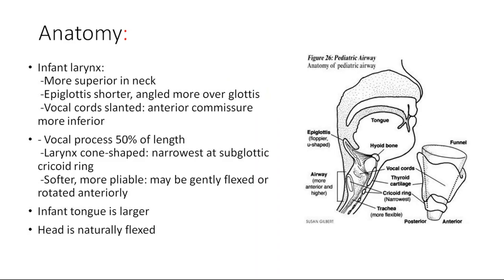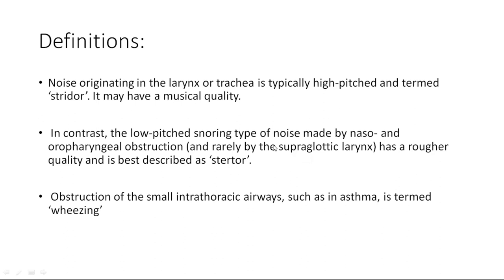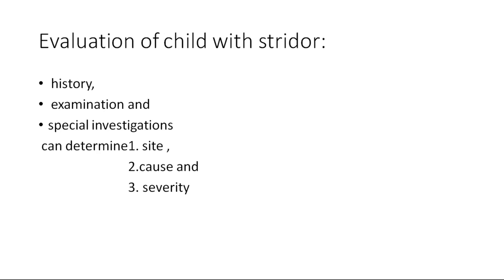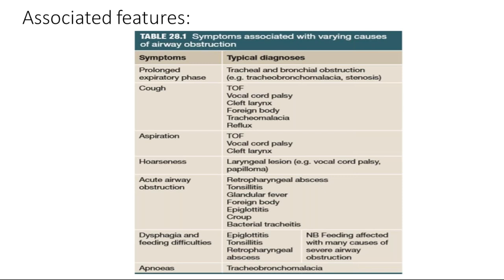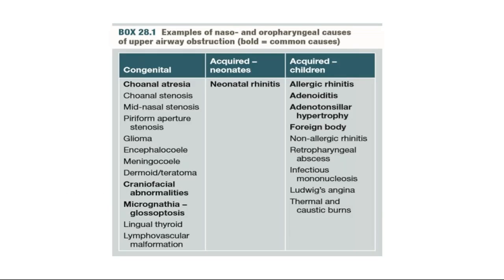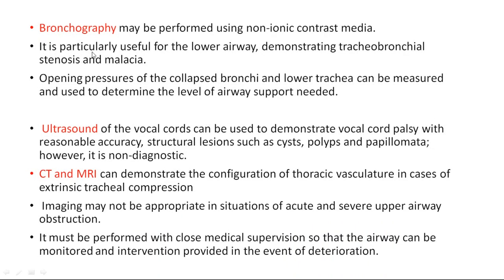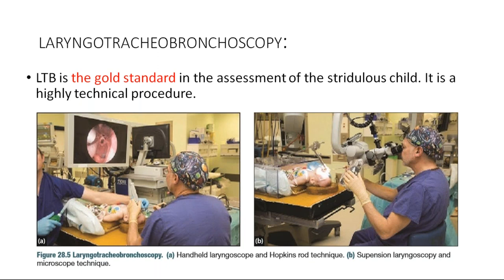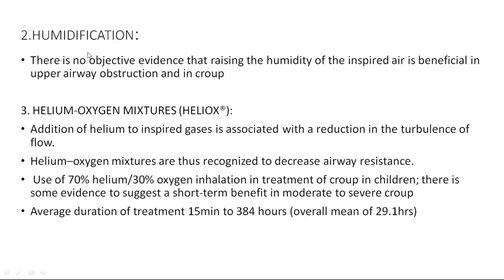A Class On Stridor By Dr SiriKrishna,Dept Of ENT